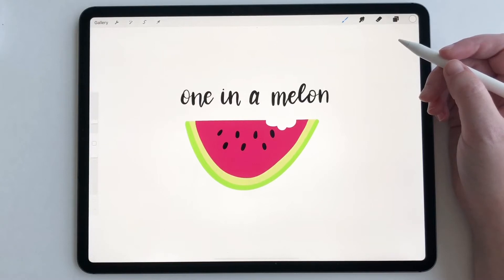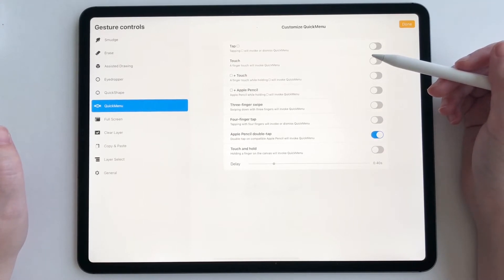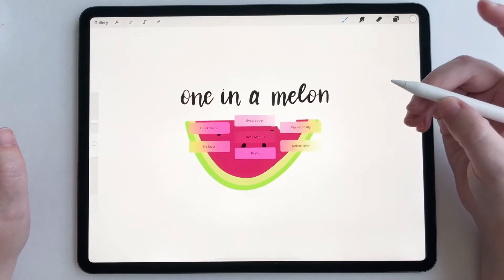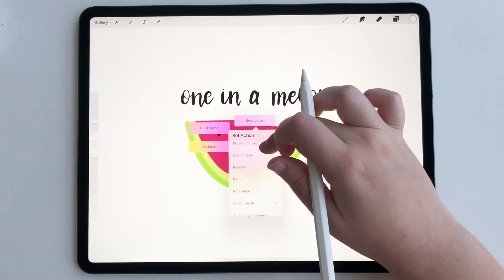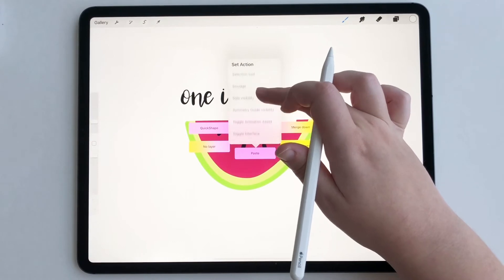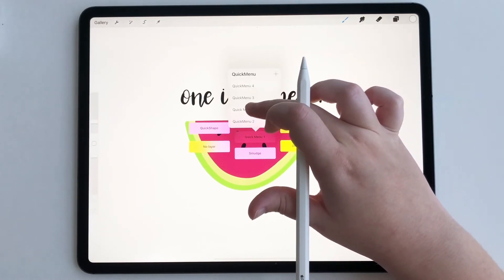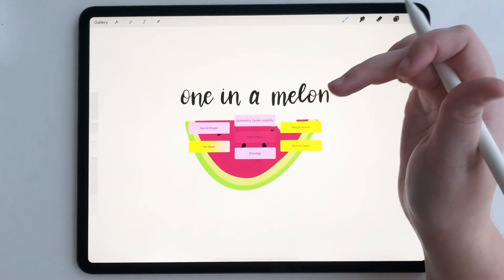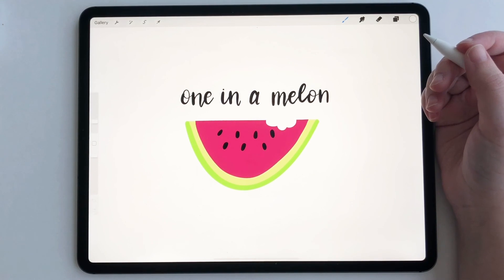How To Make A Quick Menu In Procreate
Procreate 5X came with an amazing new feature called Quick Menu. Basically Quick Menu allows you to create a completely custom menu for all of your go-to tools! It's basically the equivalent of a custom toolbar and that you can access it with a simple finger tap!

SHOP MY DIGITAL PRODUCTS:

WHAT I'M USING:

12.9 iPad Pro (3rd Gen)